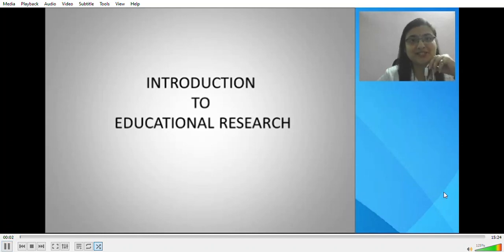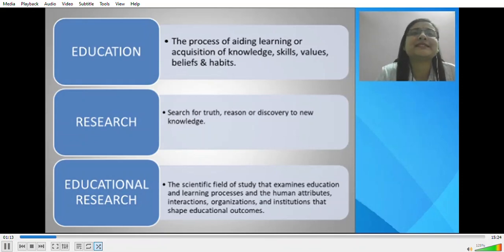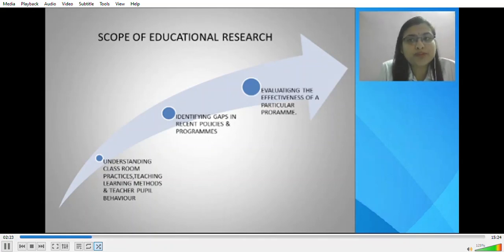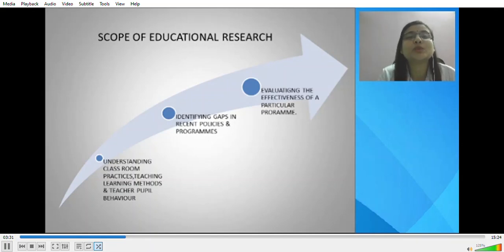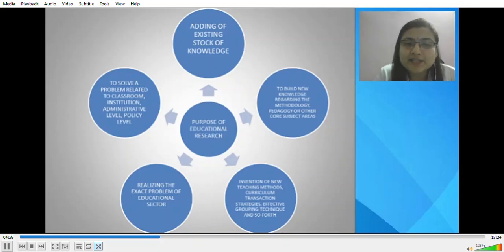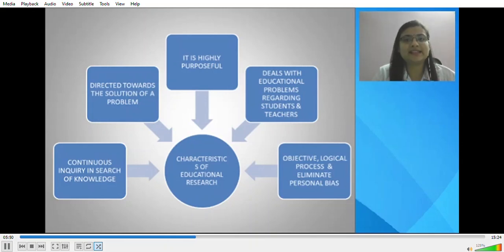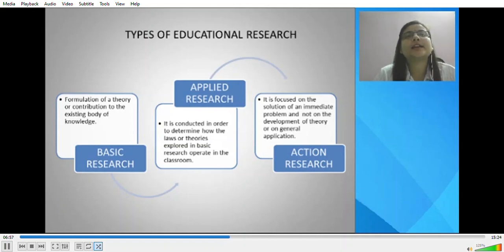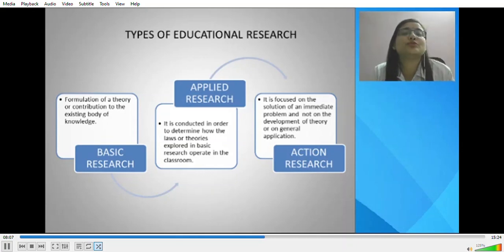EDUCATIONAL RESEARCH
The video presentation focuses on the basics of educational research. It will cover the concept, scope, purpose, characteristics features, types and steps of educational research.